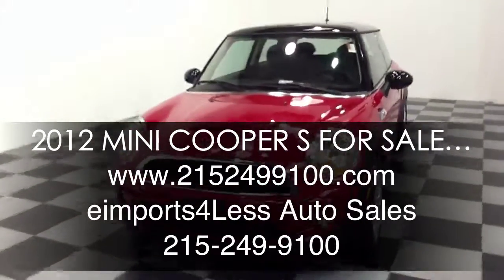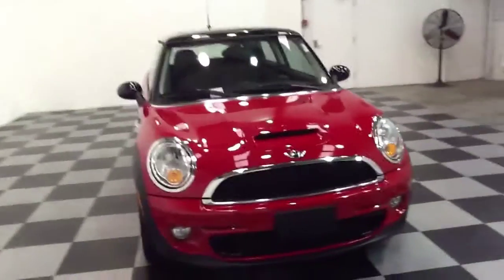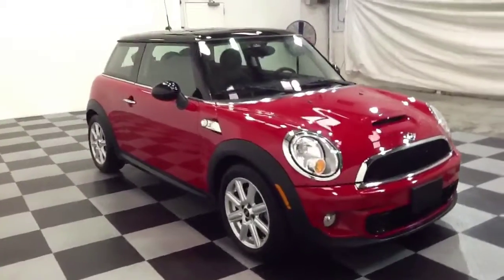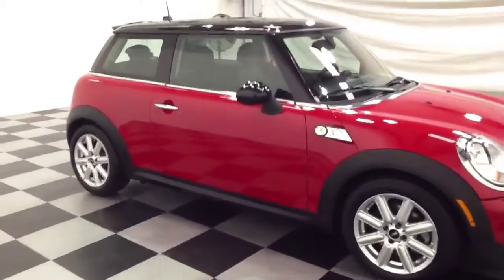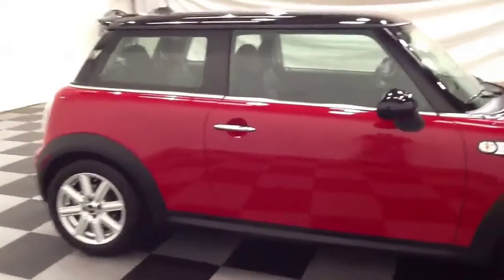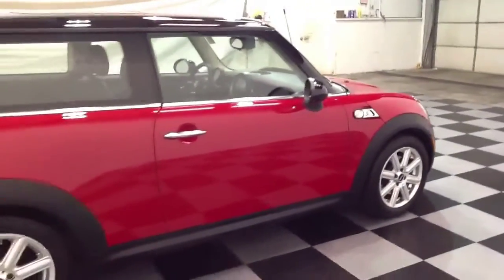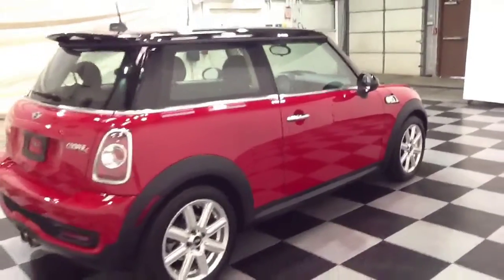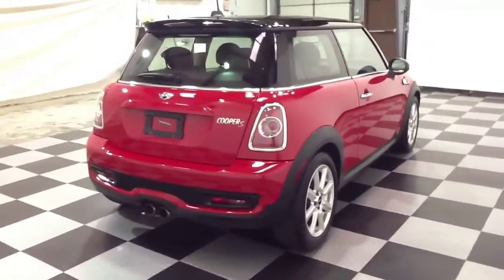2012 MINI COOPER S FOR SALE